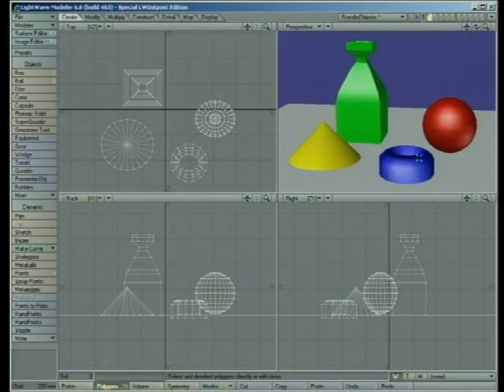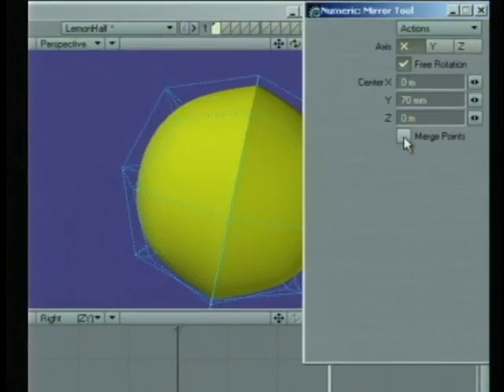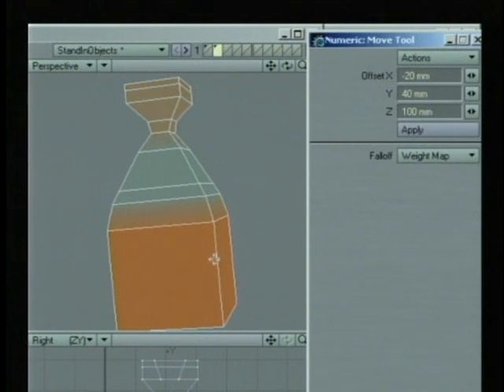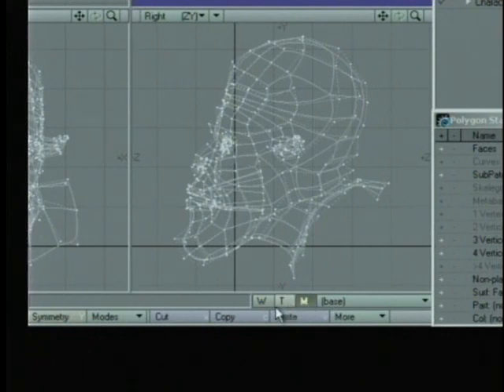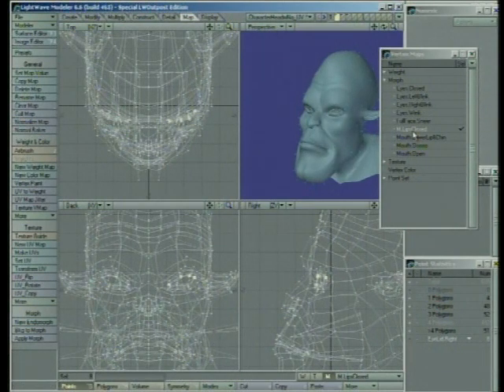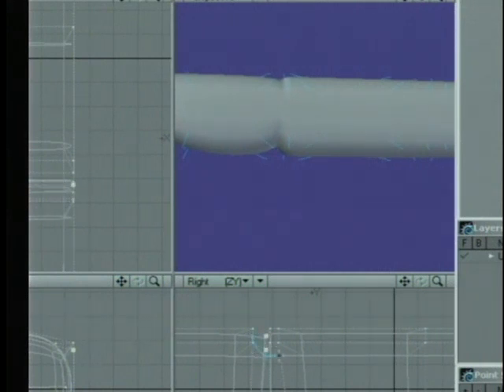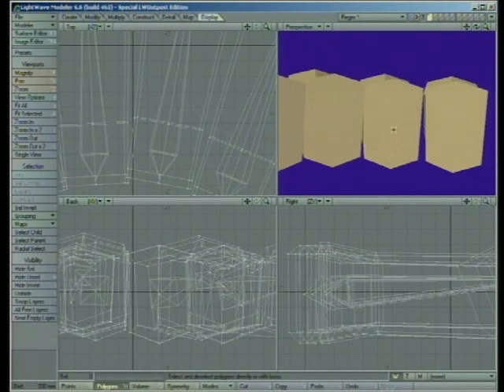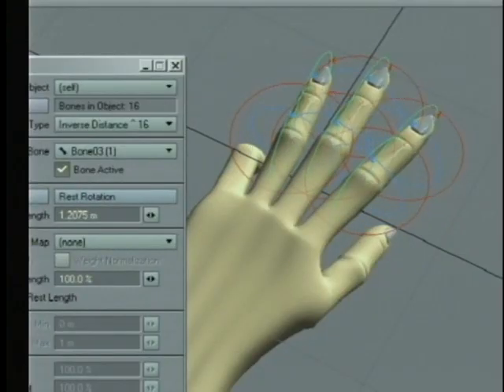LightWave Model Two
Desktop Images LightWave Model Two DVD (2002)